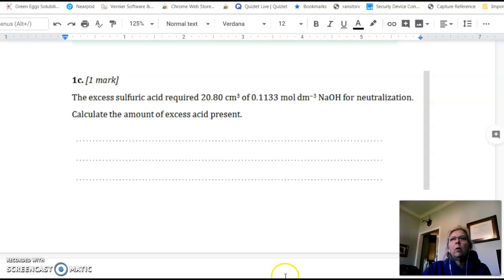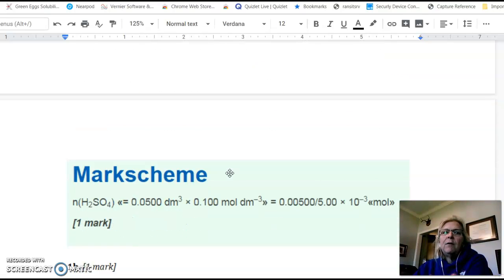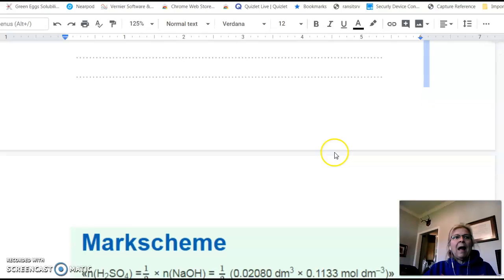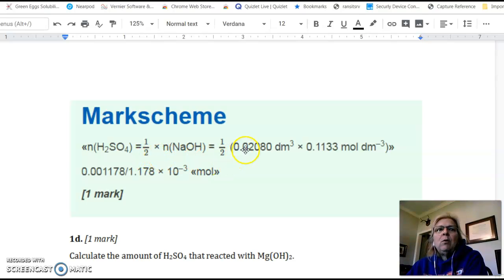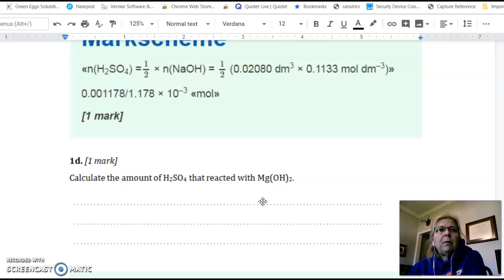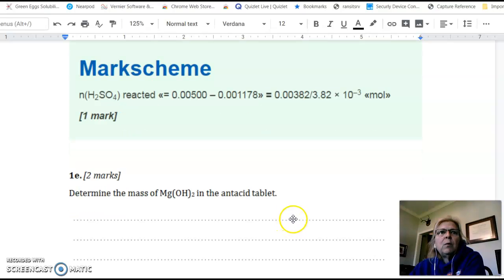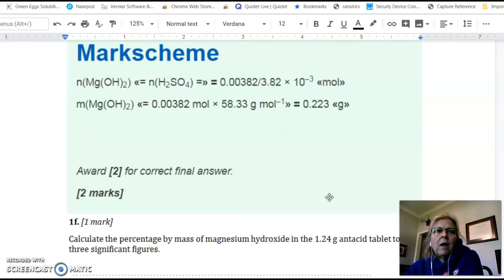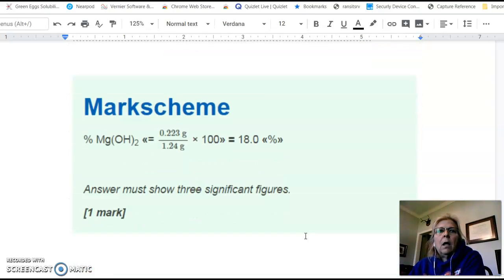Neutralization Reactions Part 2